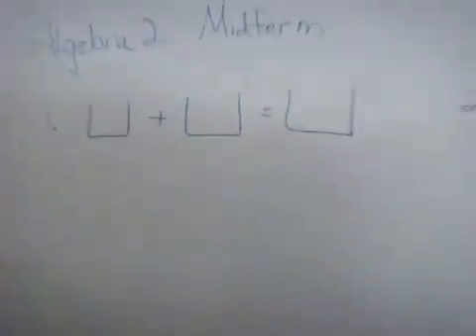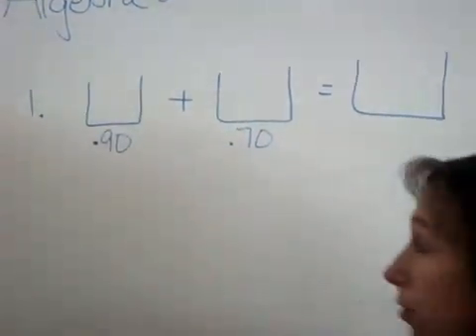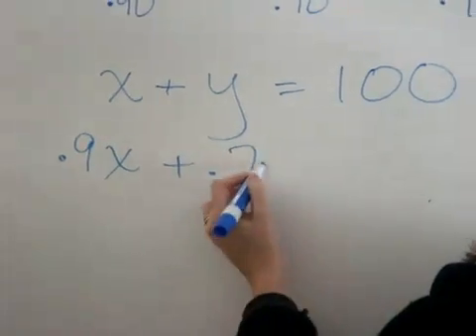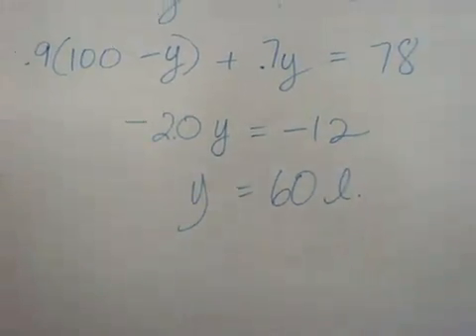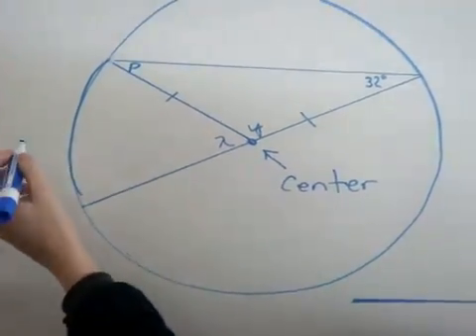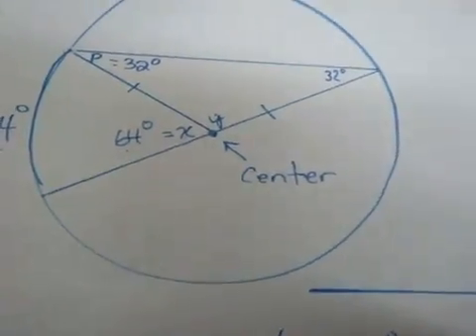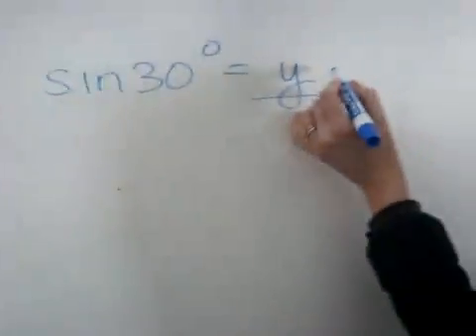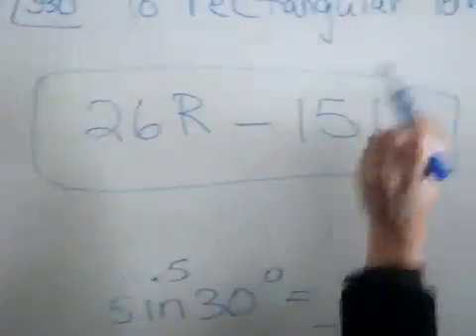Algebra 2 Midterm part 1 YouTube